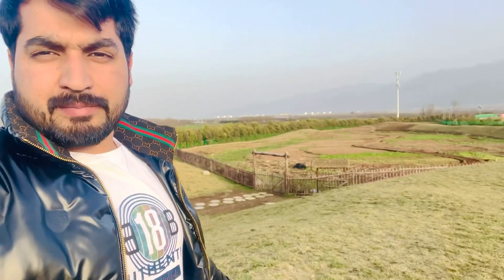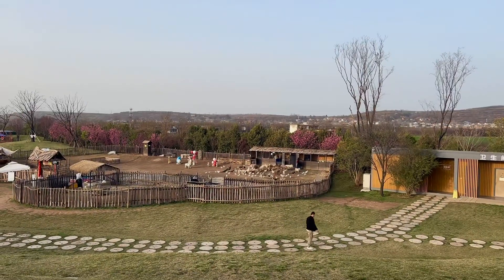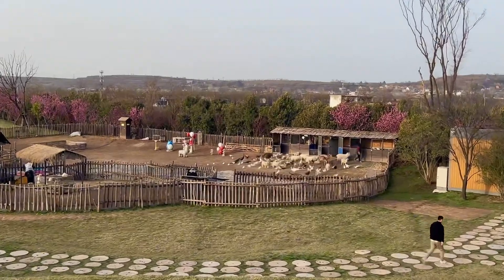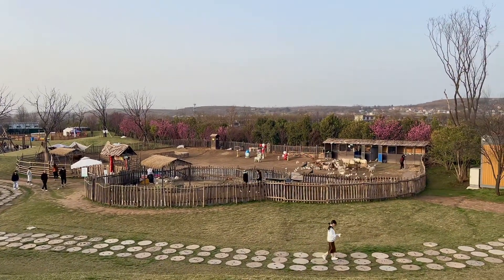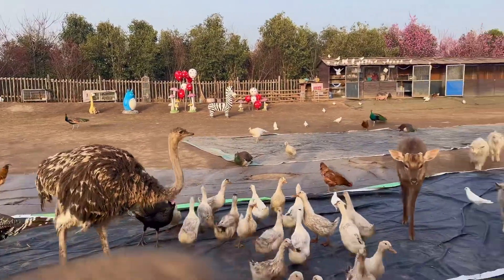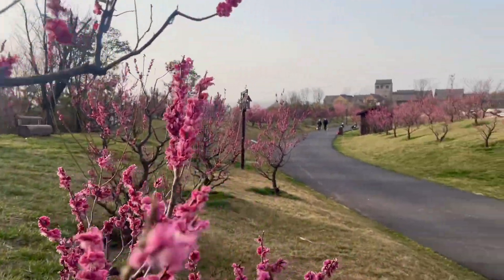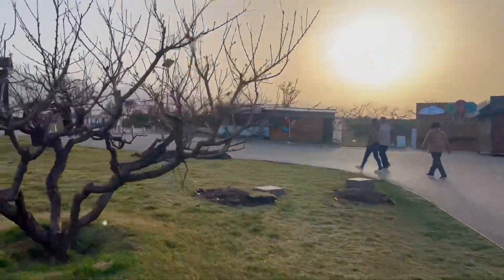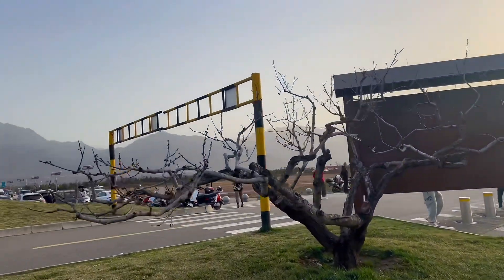1600 years old Tang dynasty village of china | old village life of Xian china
Tang Empire, was an imperial dynasty of China that ruled from 618 to 907, with an interregnum between 690 and 705. It was preceded by the Sui dynasty and followed by the Five Dynasties and Ten Kingdoms period. Historians generally regard the Tang as a high point in Chinese civilization, and a golden age of cosmopolitan culture.[8] Tang territory, acquired through the military campaigns of its early rulers, rivaled that of the Han dynasty.

The Tang capital at Chang'an (present-day Xi'an) was the world's most populous city for much of the dynasty's existence. Two censuses of the 7th and 8th centuries estimated the empire's population at about 50 million people,[9][10] which grew to an estimated 80 million by the dynasty's end.[11][12][b] From its numerous subjects, the dynasty raised professional and conscripted armies of hundreds of thousands of troops to contend with nomadic powers for control of Inner Asia and the lucrative trade-routes along the Silk Road. Far-flung kingdoms and states paid tribute to the Tang court, while the Tang also indirectly controlled several regions through a protectorate system. In addition to its political hegemony, the Tang exerted a powerful cultural influence over neighboring East Asian nations such as Japan and Korea.